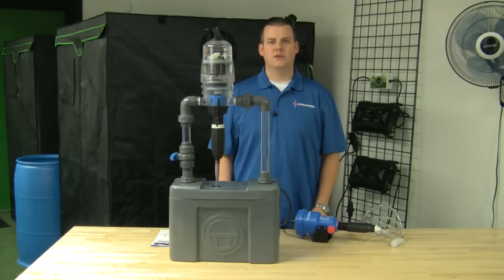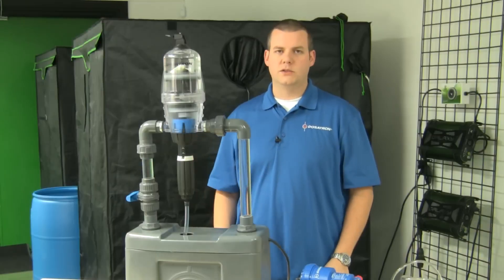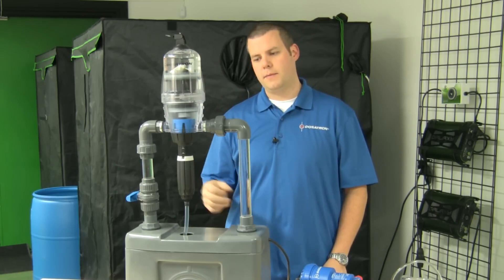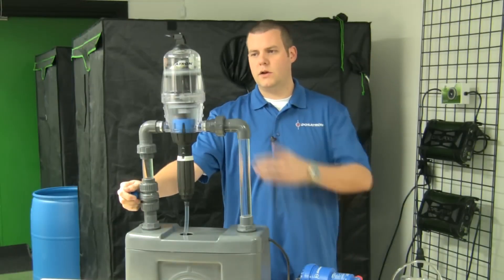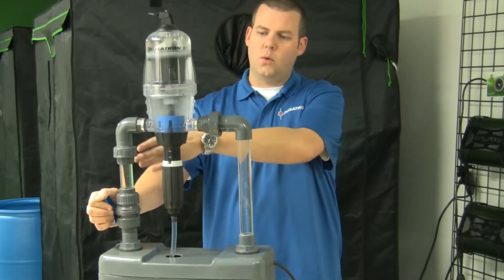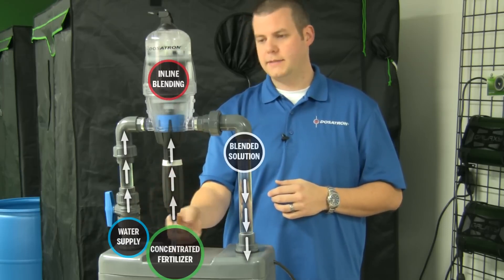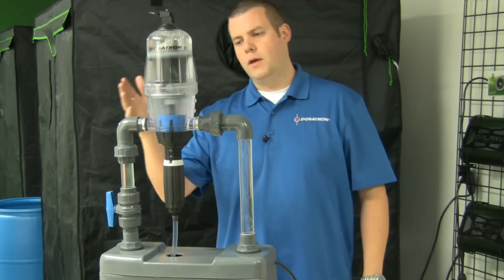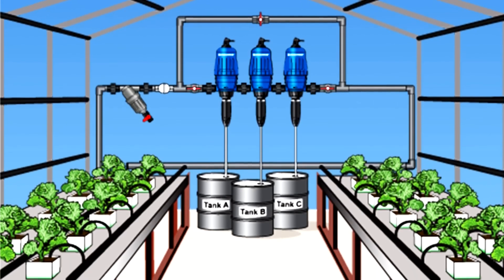Dosatron Dosing Pump | Product Video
Dosatron is a non-electric water-powered dosing (metering) pump. It is used for continuous and proportional injection and mixing of liquid or soluble concentrate in water.

*How Dosatron non-electric pump work?*
Installed directly in the water supply line, the Dosatron operates by using the flow of water as the power source. The water activates the Dosatron, which takes up the required percentage of oil directly from the container and injects it into the water. Inside the Dosatron, the concentrate is mixed with the water, and the water pressure forces the solution downstream. The dose of concentrate will be directly proportional to the volume of water entering the Dosatron, regardless of variations in flow or pressure, which may occur in the mainline.

*Mixing the water and chemical in 3 Easy Steps!*
1. When water enters the pump, it triggers the hydraulic motor, which begins moving up and down inside the body of the pump.
2. As the piston moves up and down, the plunger, connected to the bottom, cycles in a vertical stroke.
3. In up and down strokes, chemical concentrate is dosed into the moving water stream providing a consistent and repeatable solution.